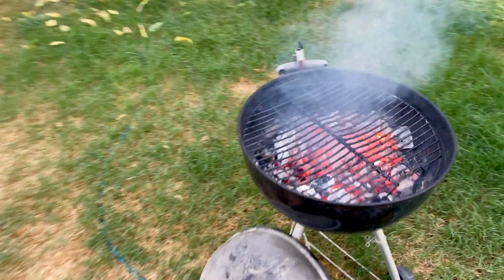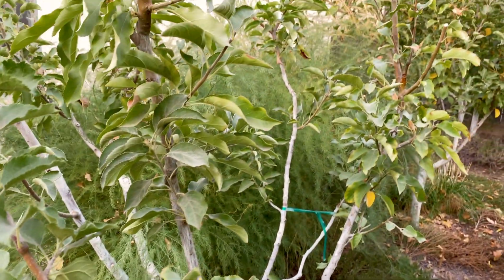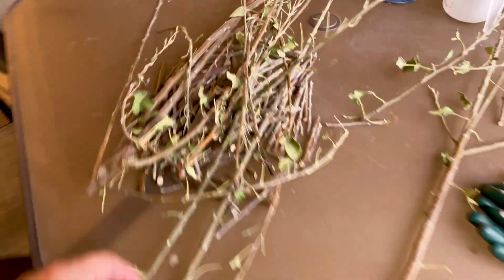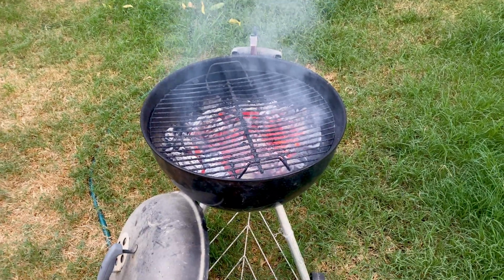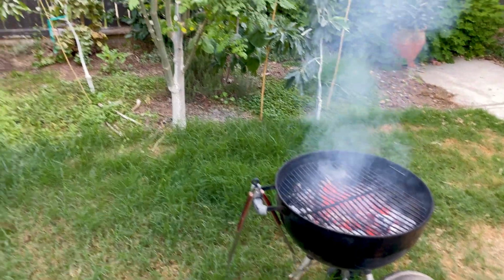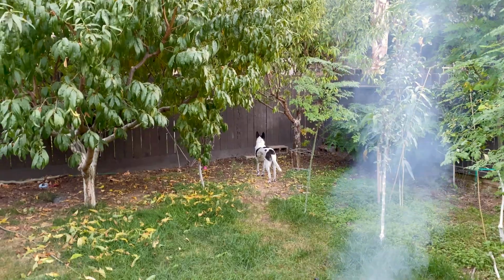How to Make Smoker Wood Chips (Free)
Showing you how you can make your own smoker wood chips for your charcoal grill or gas grill with your own Apple, Cherry, Hickory or Pecan fruit trees from your own garden.

1. Liquid Kelp Organic Fertilizer
2. Alaska Fish Emulsion Fertilizer
3. Felco F-8 Classic Pruners
4. Pruner Sharpening Tool
5. Garden Kneeler & Seat w/ 2 Bonus Tool Pouches

1. Iphone 11
2. Cavna Photo Editor
3. Adobe Premiere Pro CC
4. Stand Light Kit
5. Headset w/microphone